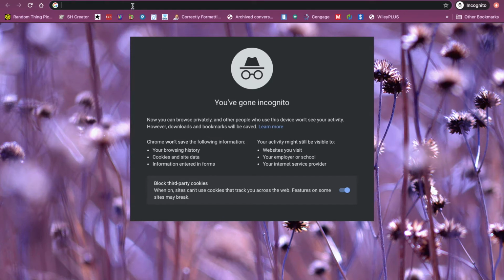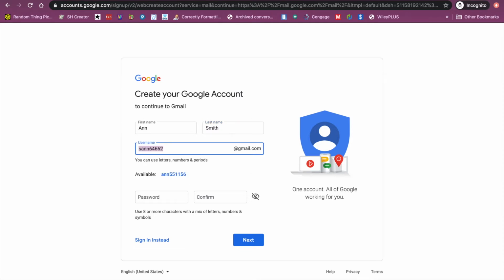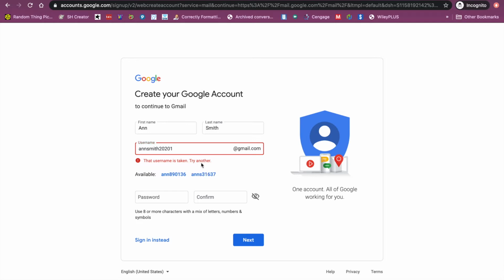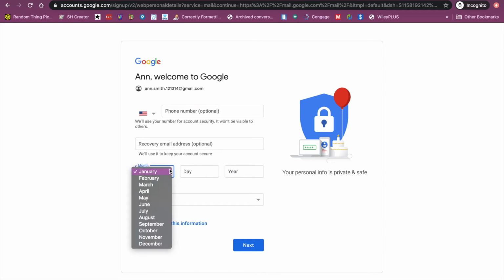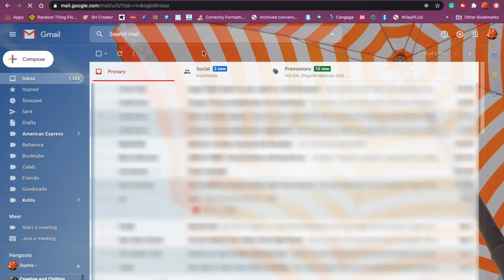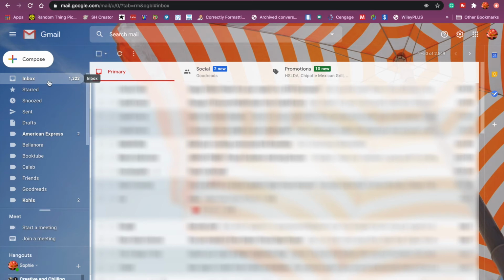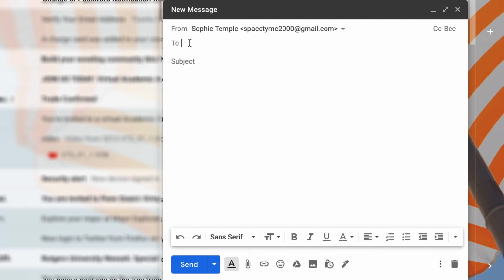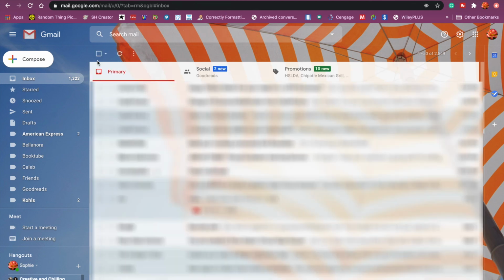How to Use Gmail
Hello Everyone! Have you been wondering how to use Gmail? Well, we are here to help! This video will show you how to create a Gmail account, what the different inboxes are, and how to send and respond to emails. Enjoy!